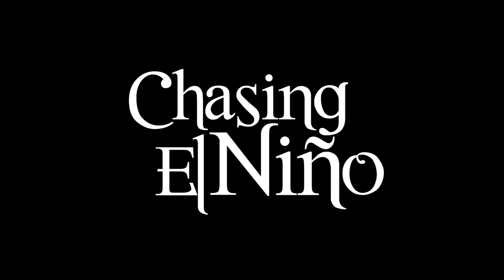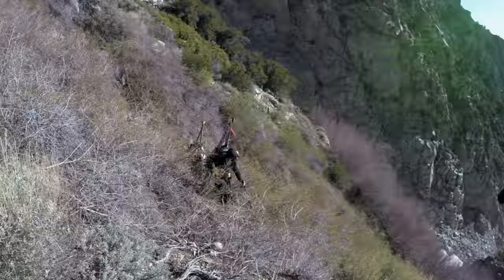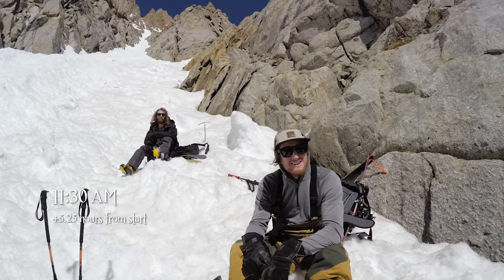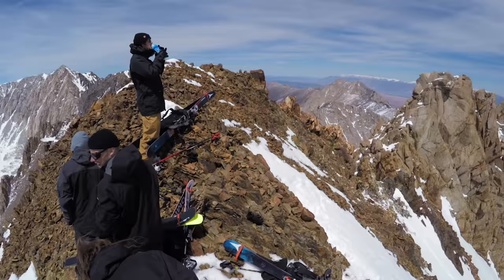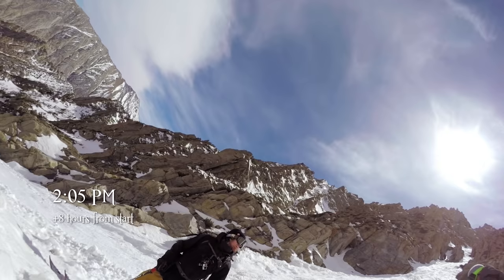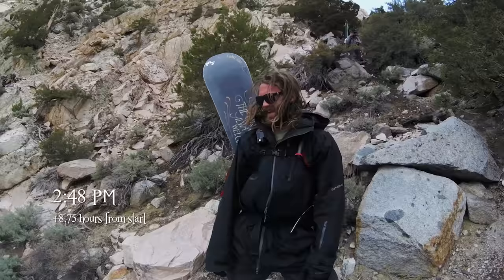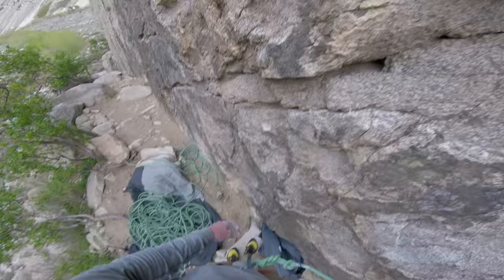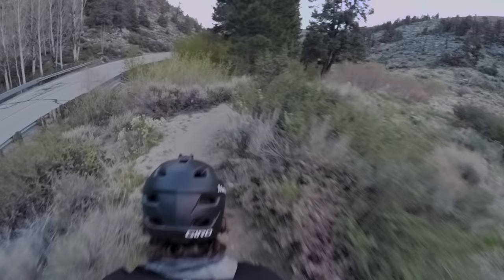GoPro Ski: Chasing El Niño with Chris Benchetler - Ep. 4 "The Sierra Trifecta"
X Games Gold Medalist, Jossi Wells, steps out of the park and into the Mammoth backcountry with Chris Benchetler for the "The Sierra Trifecta," skiing, climbing and biking - all in one day.

In this final episode of Chasing El Niño, Chris and his ski crew hike 6,000 vertical feet through rock fields to find the last of this season's snow in the Sierras.

From deep powder in January to spring slush in May, Chris documented a skier's dream winter by chasing the best storms around North America.

Music

El Depravo "Get Down Stay High" "Mission Street Burrito"

The Lower 48 "Lion's Den" Inst.